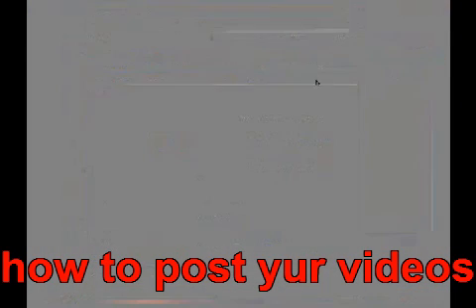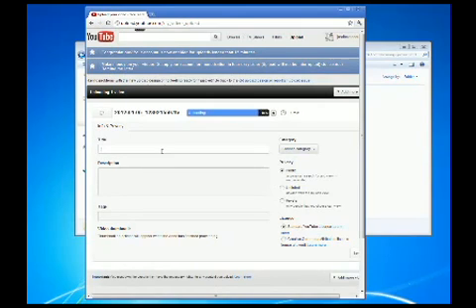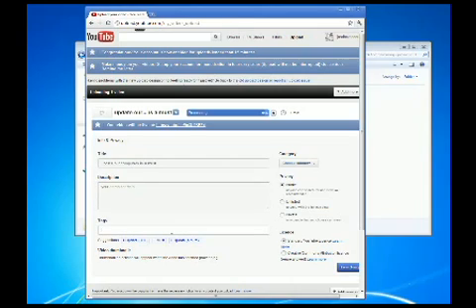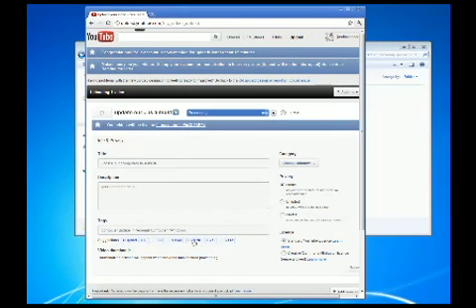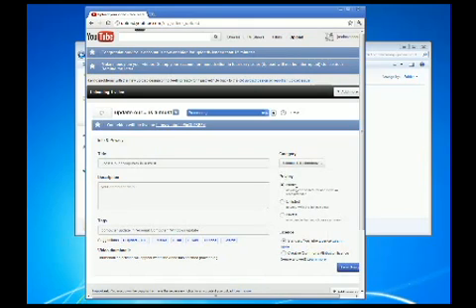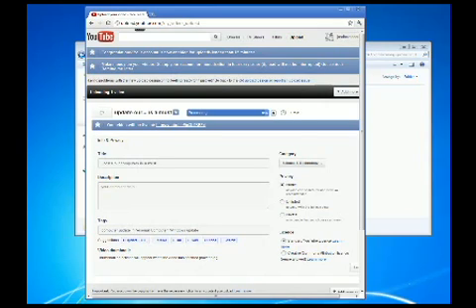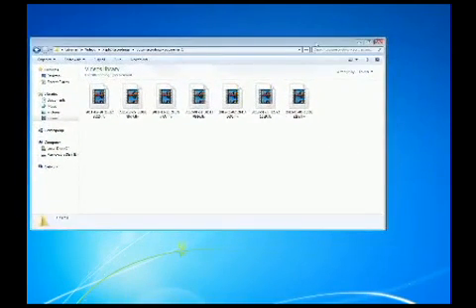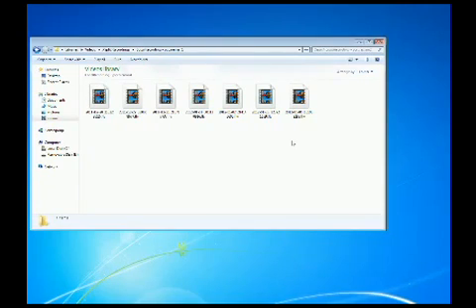you tube how to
you tube how to do.